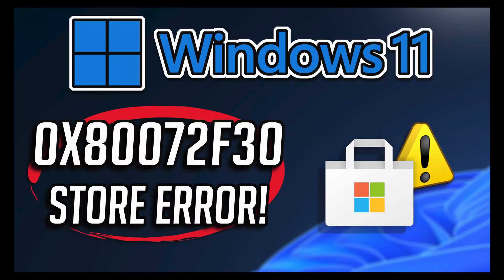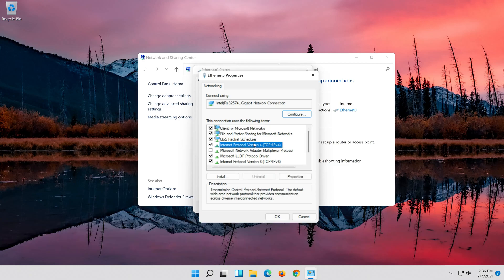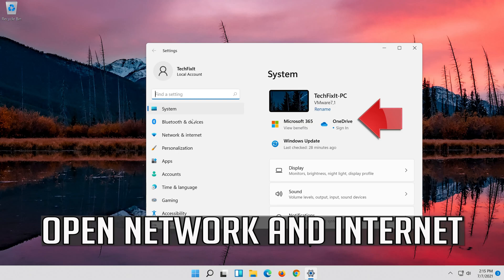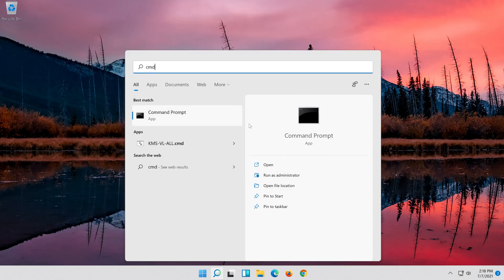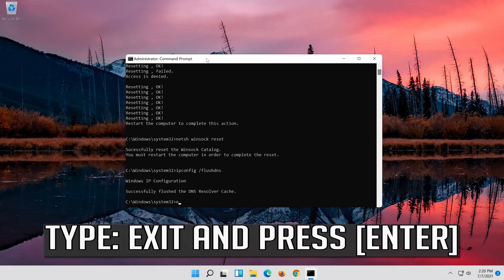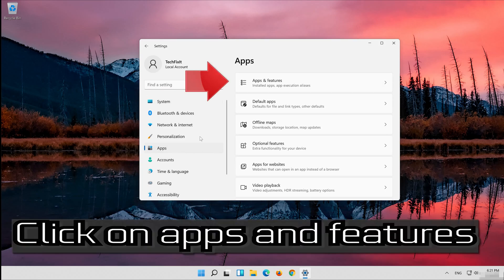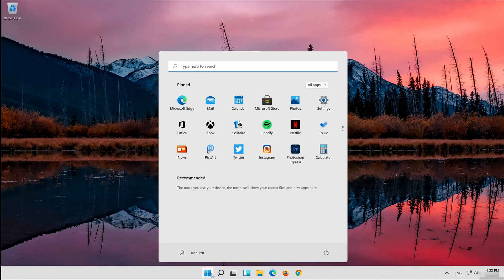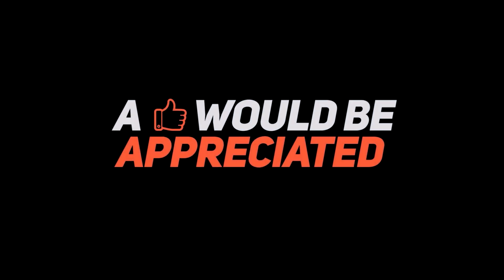Fix Microsoft Store Error 0x80072F30 Check Your Connection in Windows 11/10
How to Fix Microsoft Store Error Code 0x80072F30.  Fix Can't install apps/games from Microsoft Store Error Code 0x80072F30 On Windows 11